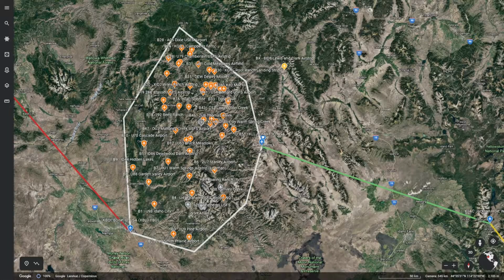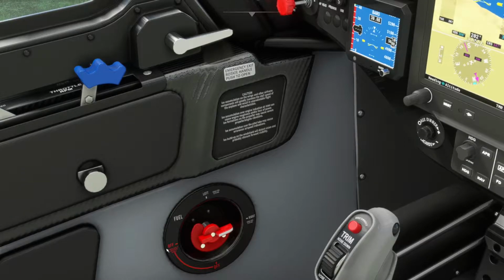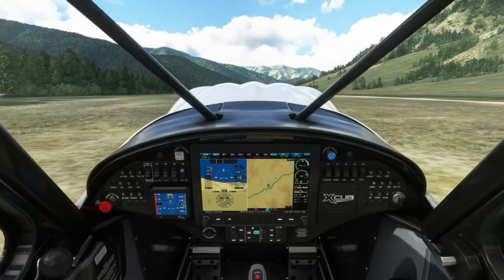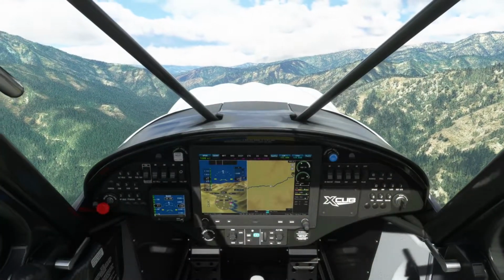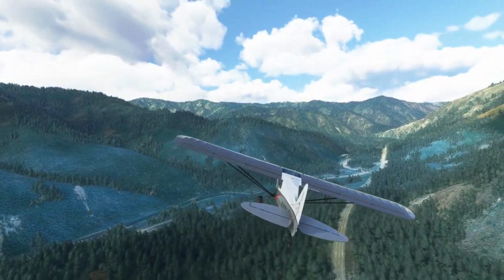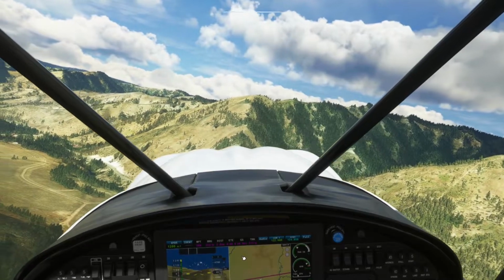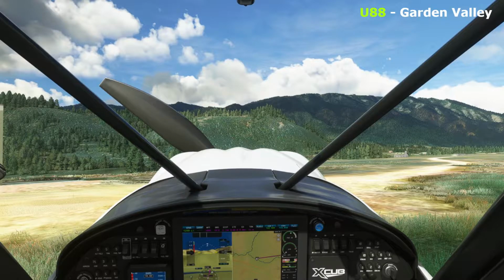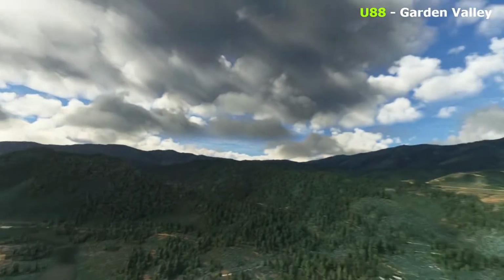MSFS 2020 Flying Idaho Backcountry - 08 Garden Valley U88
Leg 8 of a special Idaho Backcountry Flying section of my around the world trip in MSFS 2020.  Cub Crafters X-Cub from Warm Springs Creek (Lowman) to Garden Valley.  Bush trip.  Enjoy!